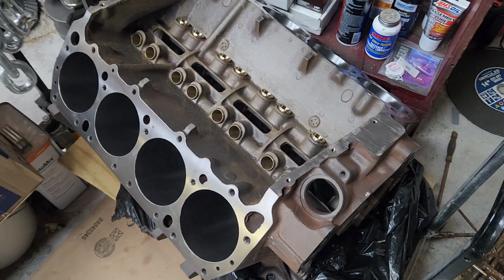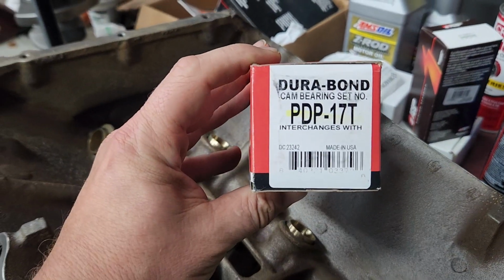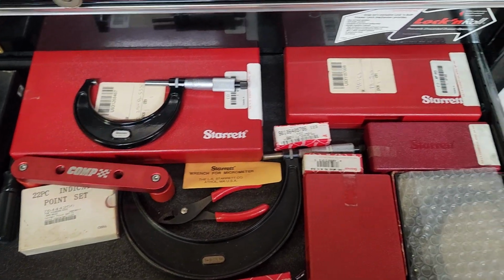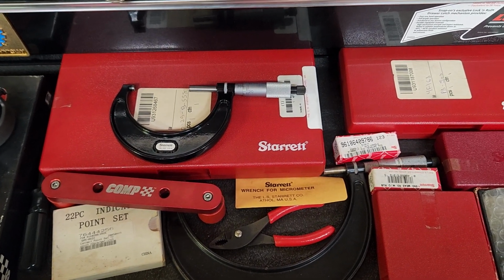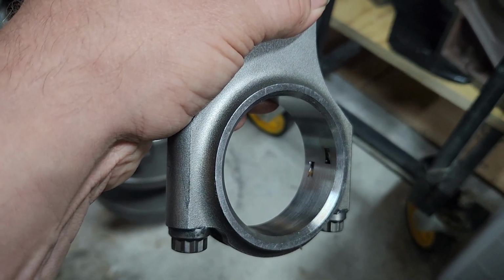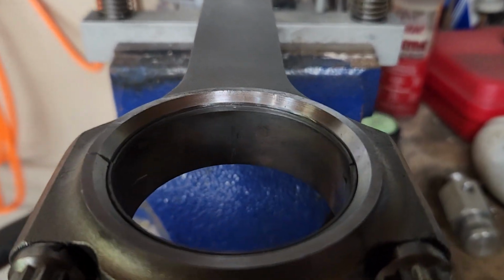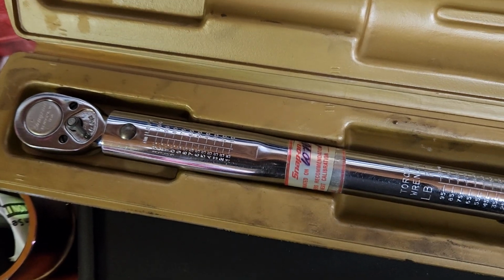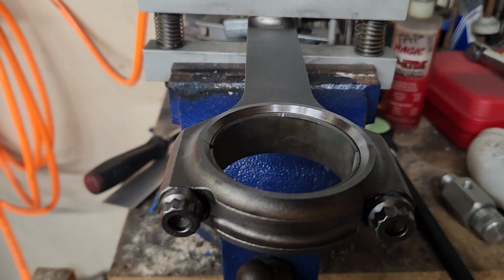Chrysler 440 - 505 Stroker RB Big Block, Part 3 - Checking Bearing Clearances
There are different ways to do this, I feel that this is the best and most accurate way.